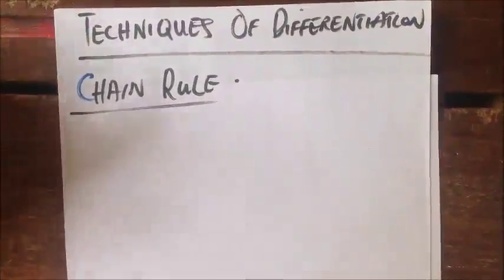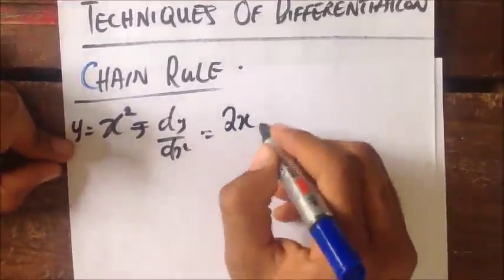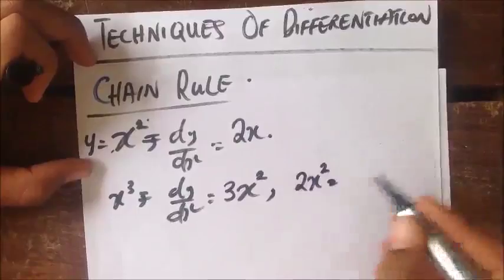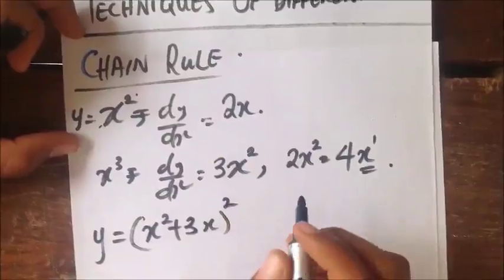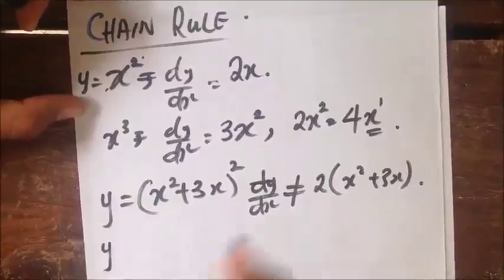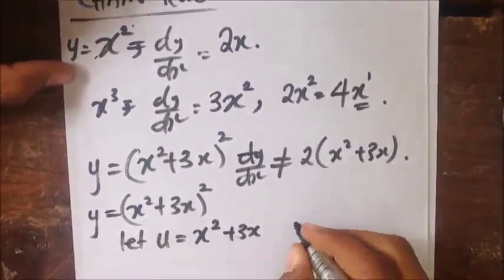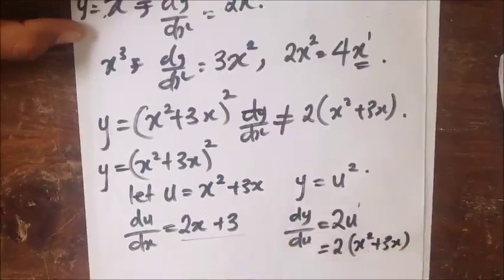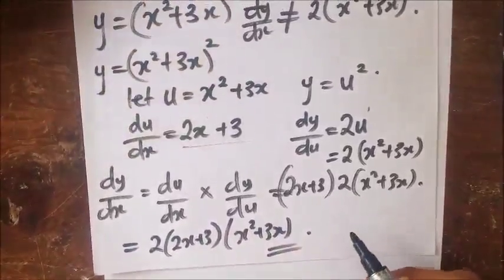09 Techniques Of Differention Chain Rule